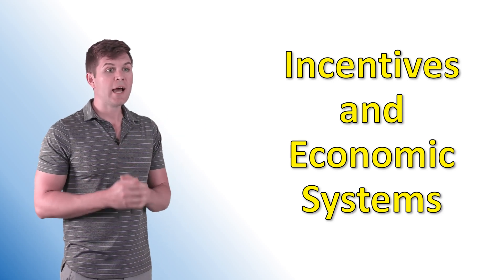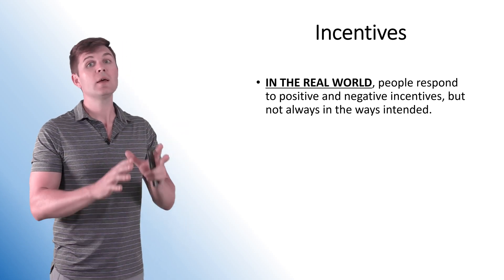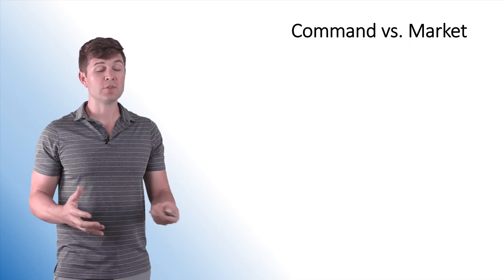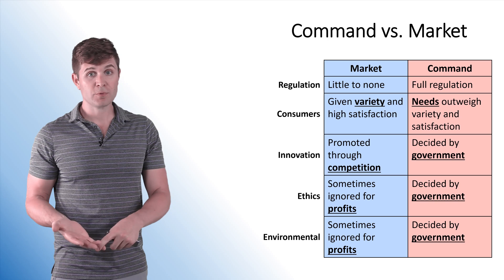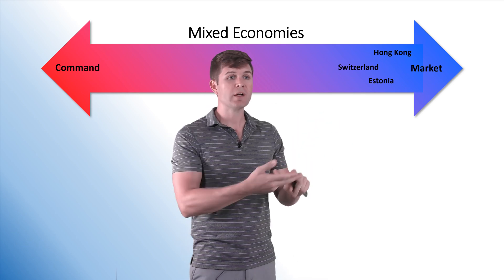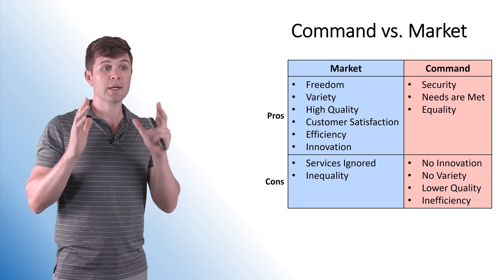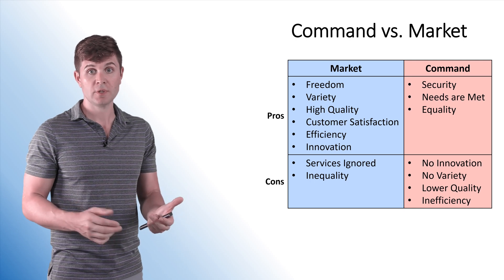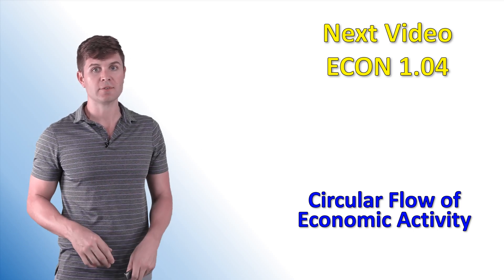Incentives and Economic Systems - AP MICROECONOMICS 1.03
AP Micro 1.03 - Basic Economic Concepts Lesson 3 - Incentives and Economic Systems